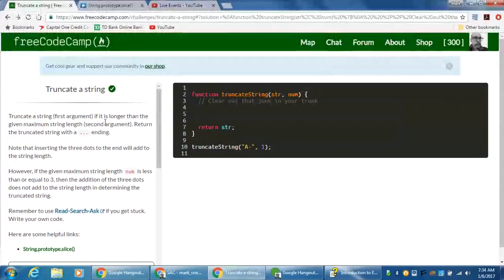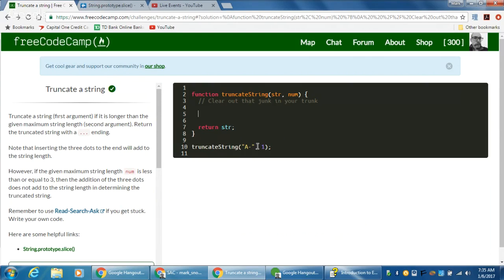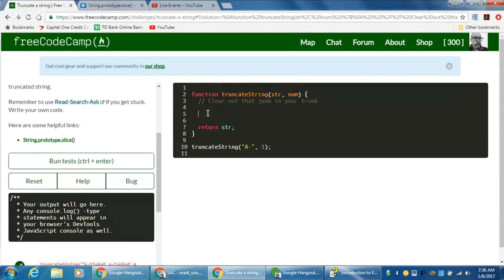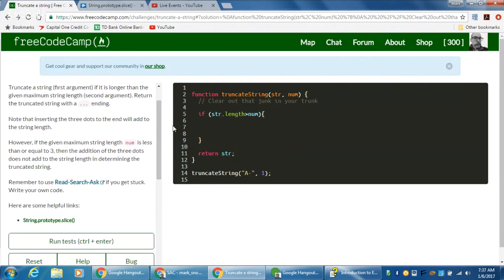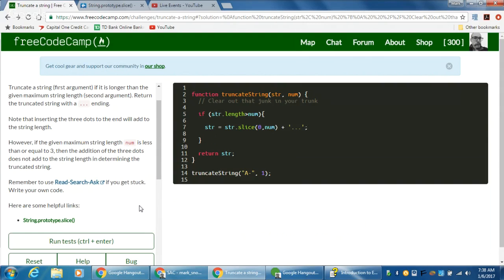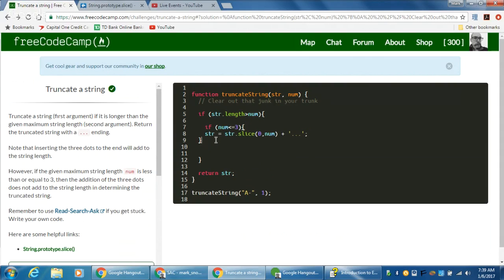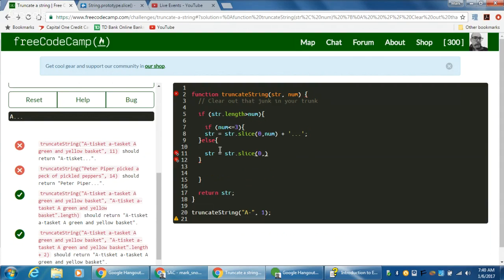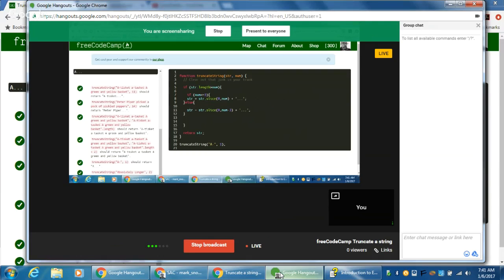freeCodeCamp Truncate a string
Today in class we are working through freeCodeCamp Basic Algorithm Challenges - Truncate a string